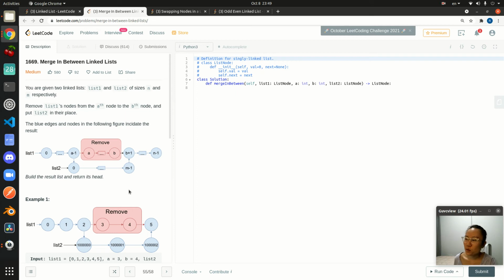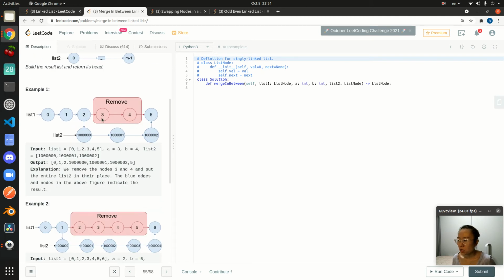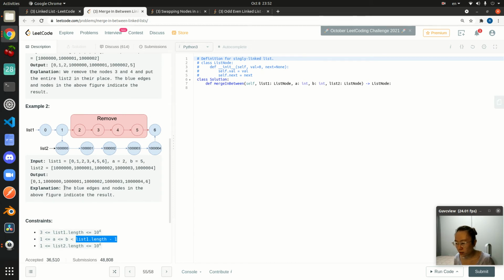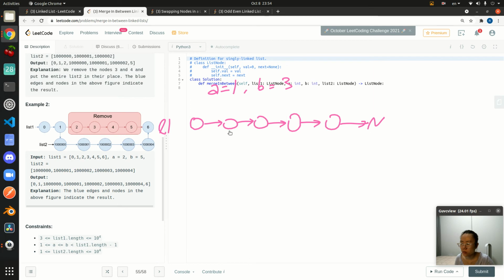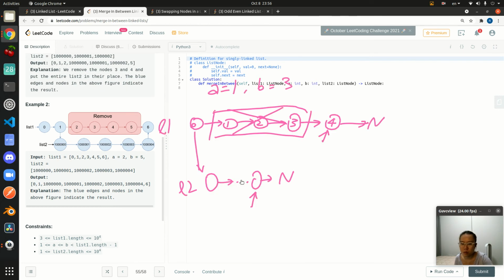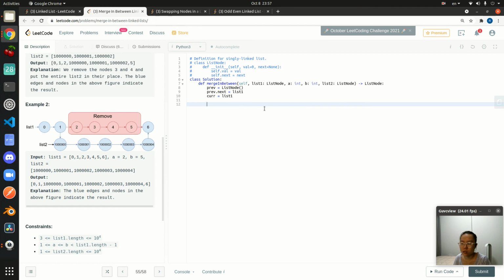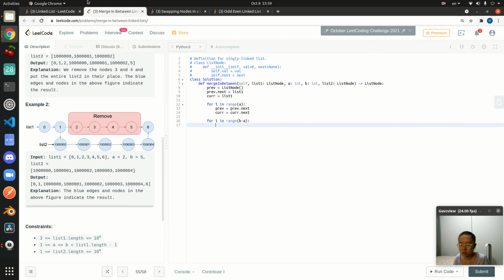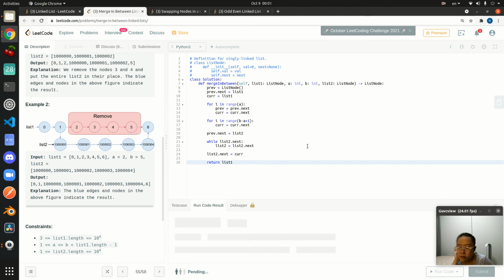LeetCode 1669 Merge In Between Linked Lists - Python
[Easy] LeetCode 1669 Merge In Between Linked Lists - Python Walk-through

I'm going to start linking the LeetCode link to this question for easy access from now on!